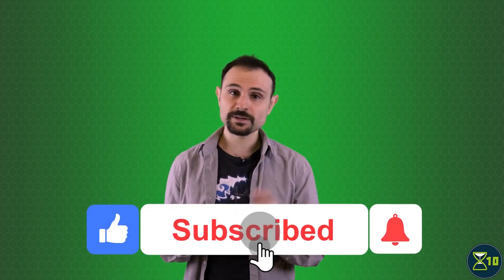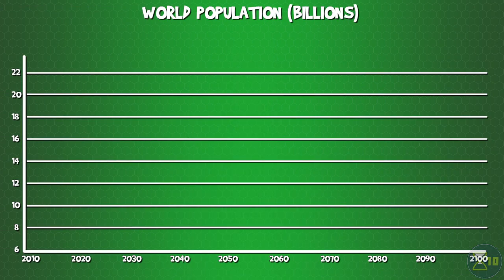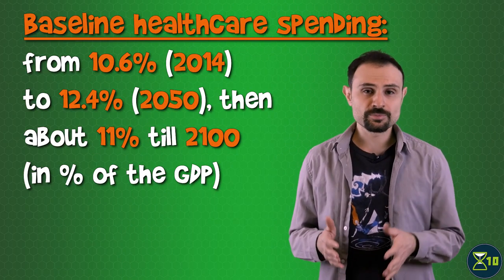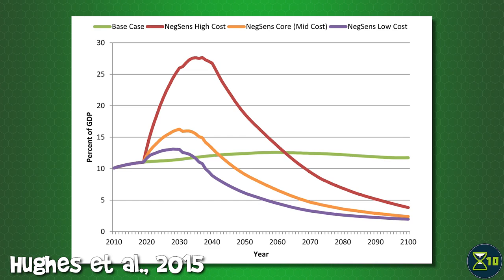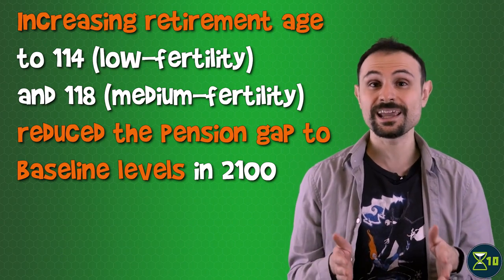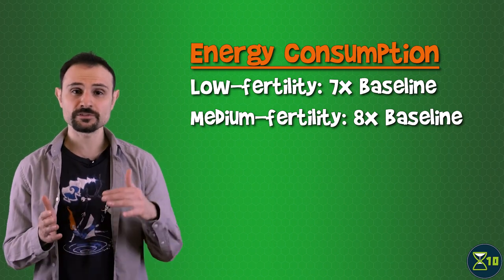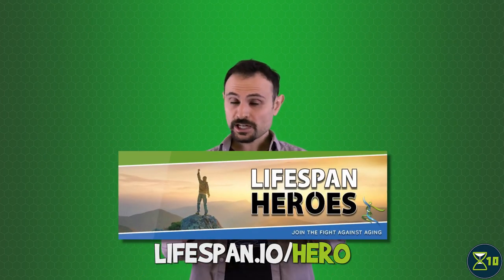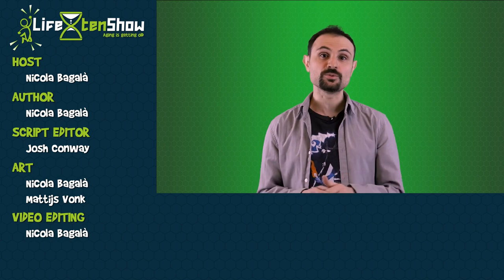Here's What A World Without Aging Might Look Like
If people didn't age anymore, what effect would that have on our population, economy, and planet? Believe it or not, a study tried to estimate all of that a few years ago. In this episode, we summarize what they found out.

The study we discussed in this episode was:
Hughes, B. B., Kuhn, R., Margolese-Malin, E. S., Rothman, D. S., & Solórzano, J. R. (2015). Opportunities and challenges of a world with negligible senescence. Technological Forecasting and Social Change, 99, 77-91.